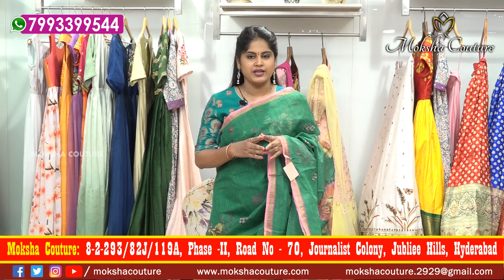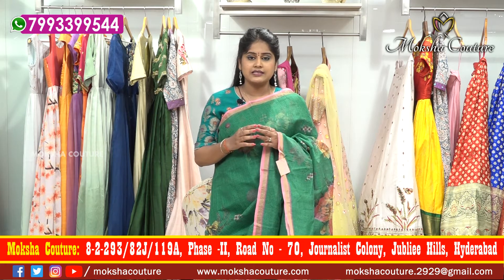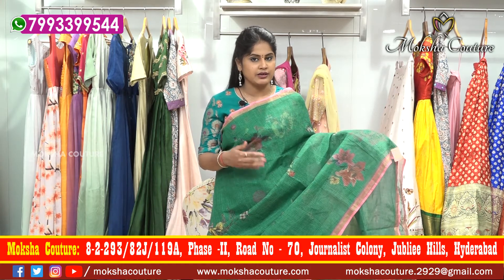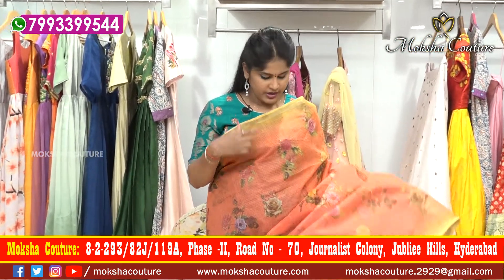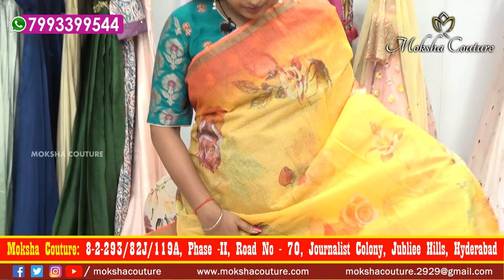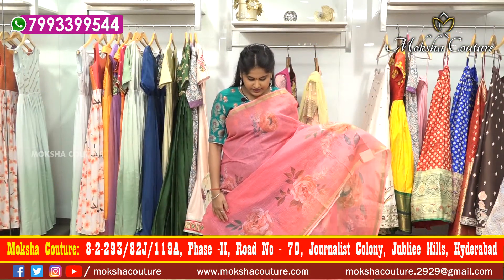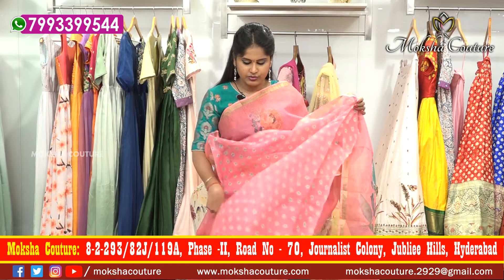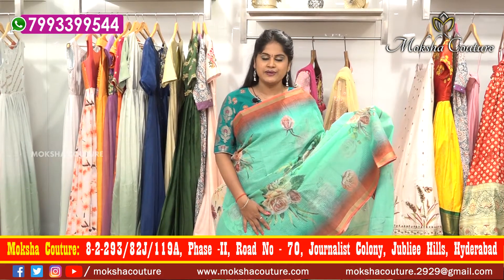Latest Summer Special Cotton Kota Sarees with Floral Designs | Moksha Couture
Latest Summer Special Cotton Kota Sarees with Floral Designs | Cotton Kota Sarees | mokshacouture

Address: Phase 11, 8-2-293 / 82 / j / 119-A, Journalist colony,Road no: 70, Jubilee Hills,Hyderabad, 500033,Telangana.

We are offering a range of finest of Indian Products which includes Handwoven Silk and Cotton Sarees – Kanjivarams, Benares’s, Uppadas, Ikats, Paithanis, Khadi’s, Tussars, Kalamkari, Block Printed, Organic Cottons, Ahimsa Silks, Jamdanis and more with the best offer and affordable prices. We aim to revolutionize fashion with an Indian soul all over the world and provide young Indian women lifestyle and kids wear with unbeatable quality, and we are here to full fill their dreams.